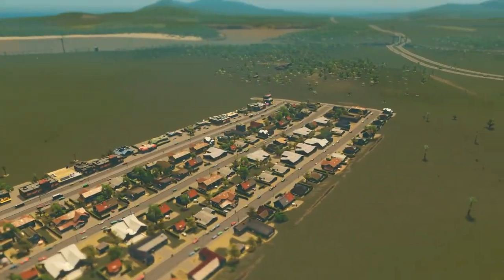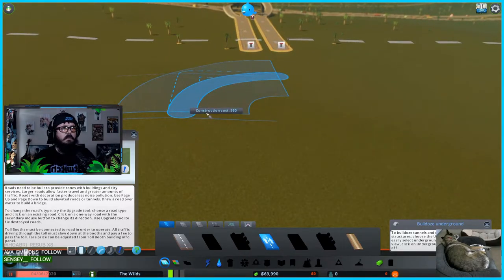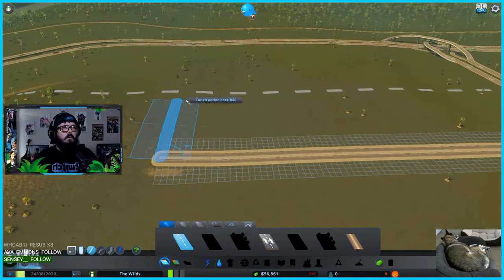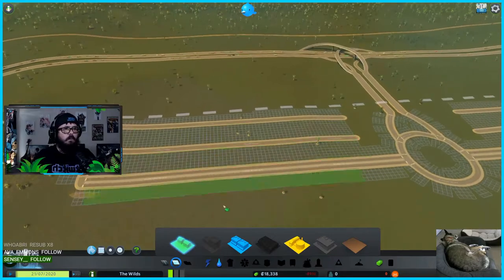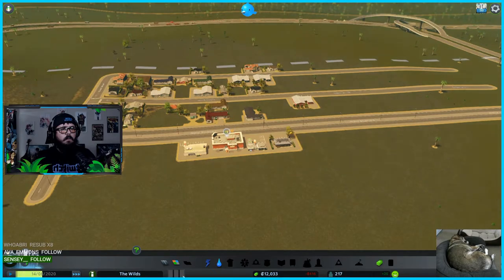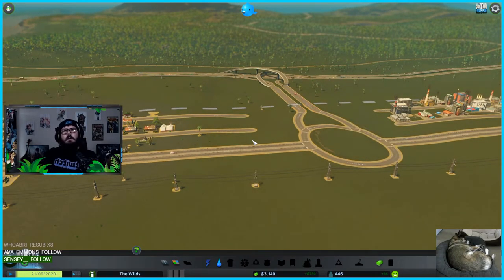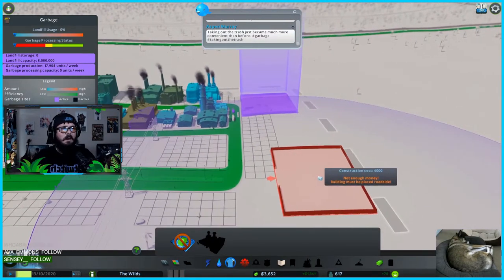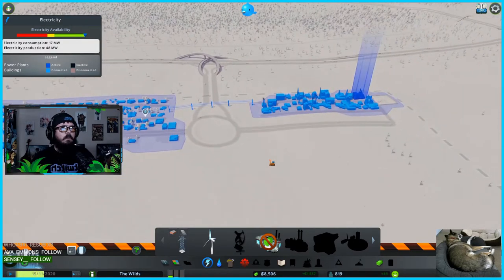Cities Skylines in 2020! First Impressions! - Zookeeper Tries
Join me, a zookeeper IRL, as we try out Cities: Skylines for the first time! This game is not super beginner friendly, BUT there are some great guides out here on YouTube. Let me know if you enjoyed this video and want to see more Cities: Skylines OR more first impressions videos!

Here's the guide that I followed, go check him out!

If you'd like to chat live, you can find me every Tuesday & Wednesday at 9 AM EST on Twitch! Feel free to drop by and ask me anything!

Tag dump (tags do more here in the description)